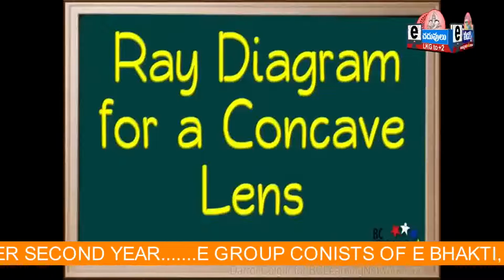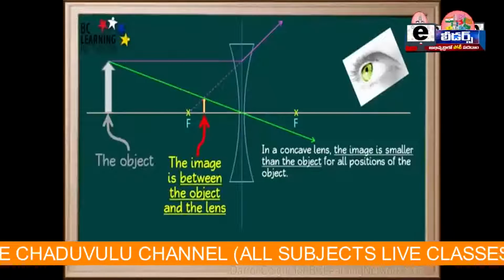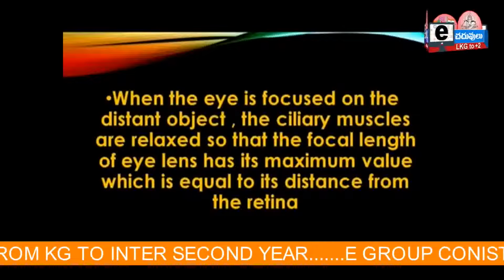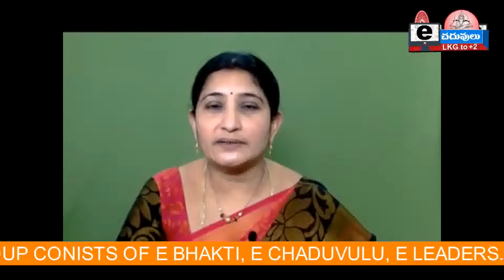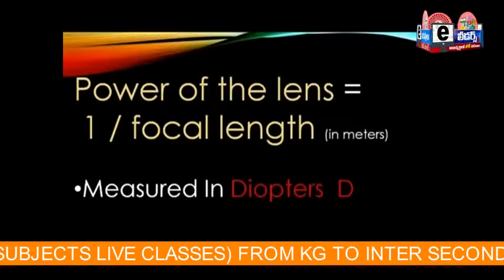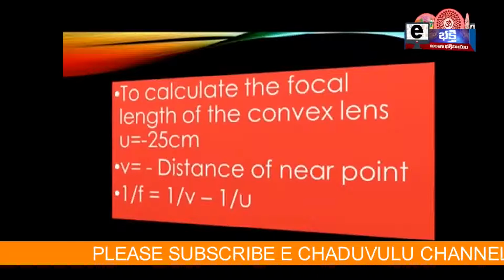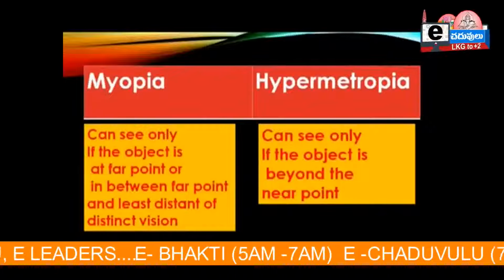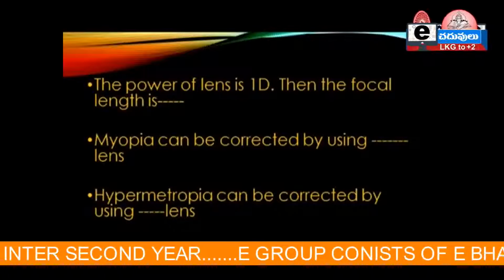Light part 2 by Aruna Ravi mam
# Learn easily # E Chaduvulu E Bhakthi E Leaders